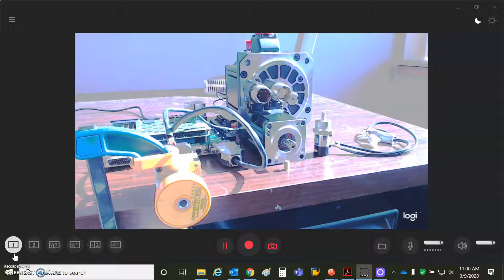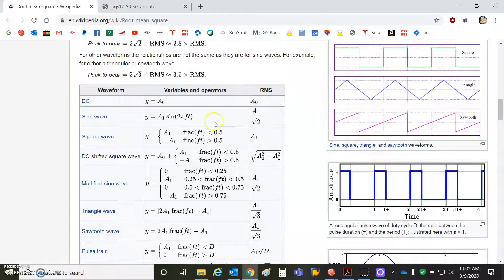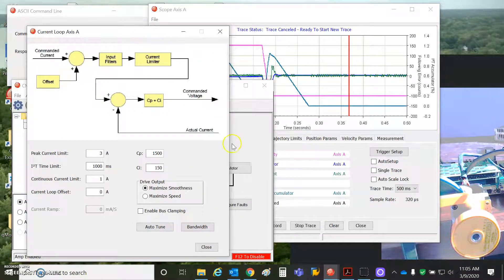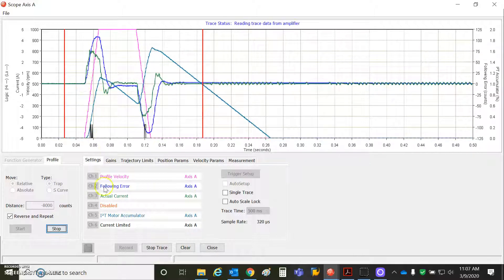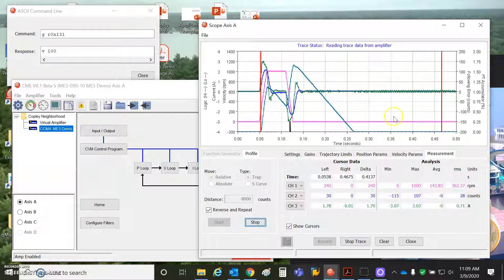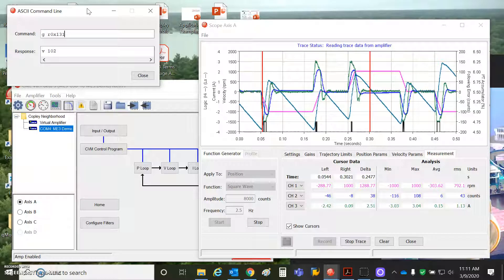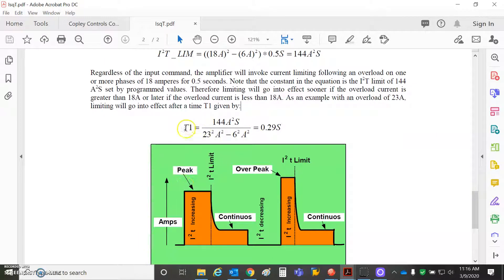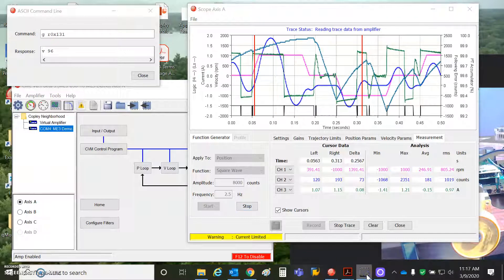RMS Current measures system health and I2T protects from overheating.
System diagnostics requires the ability to determine if some condition exists that is abnormal and to take corrective action before system failure. We can monitor the RMS current to check the if we are running normal, a little warn, or even running too hot. This is before the I2T limit kicks in to protect the motor and before and thermal switch kicks us off. Input configured as motor temp fault or Input configured as abort. Note: 0xAF bit 8 If set, brake delay will be applied even in case of latching faults.